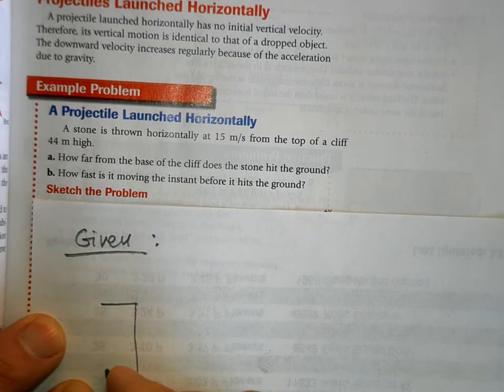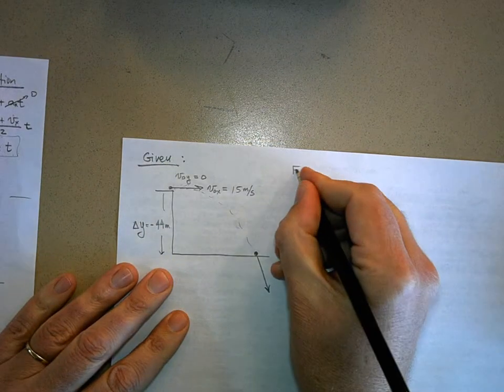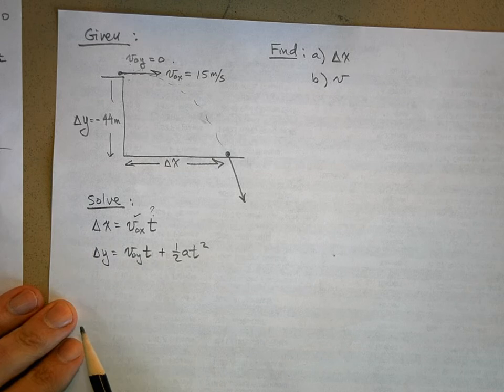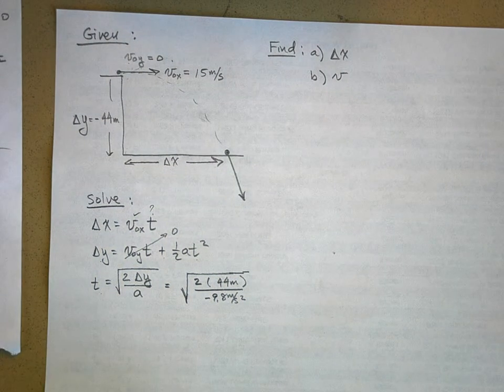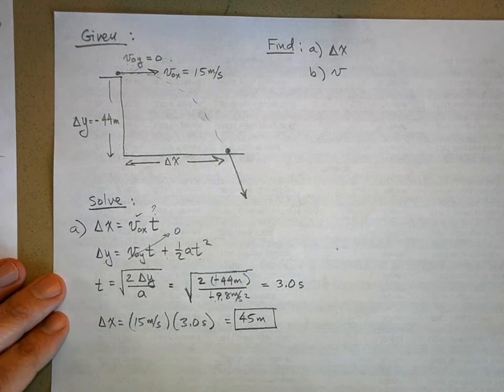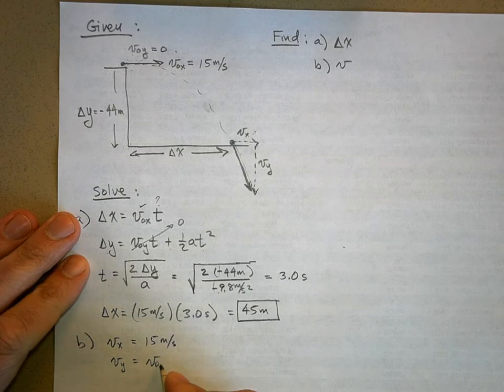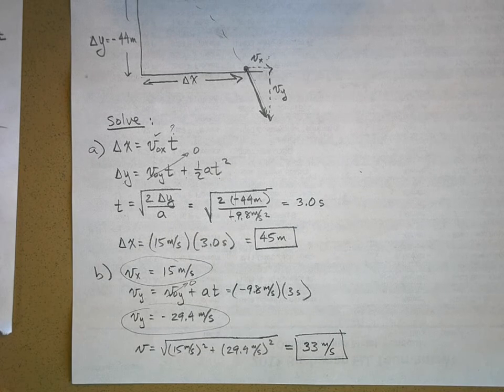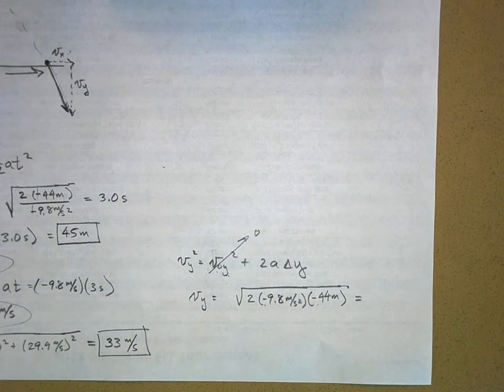PhyU5A6Part2.AVI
High School Physics, projectile motion example problem.